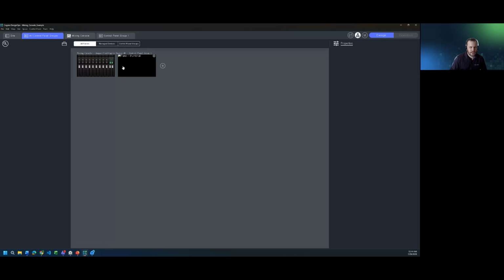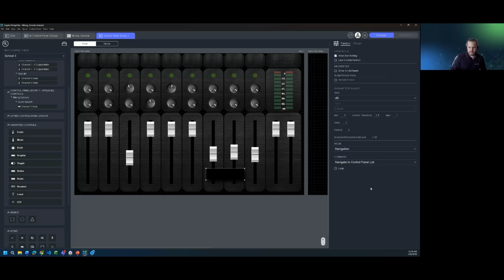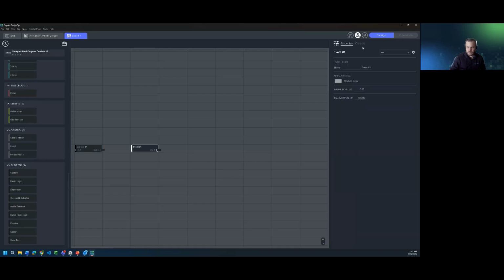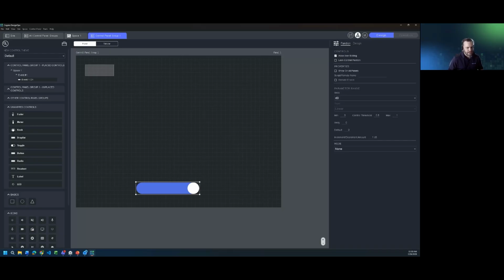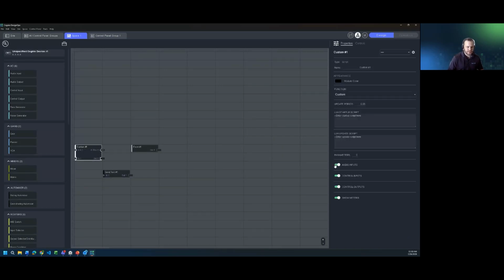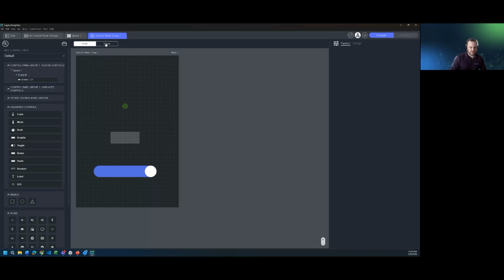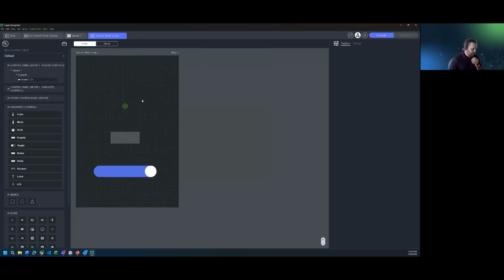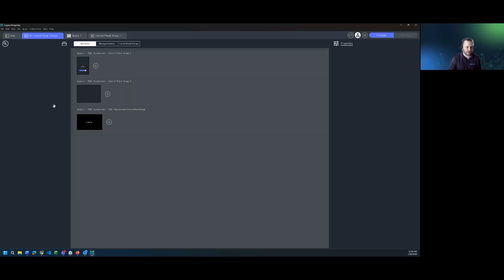Cognio Platform - SymVue Equivalent with Cognio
Is there a Symetrix Composer platform equivalent of SymVue in Cognio?